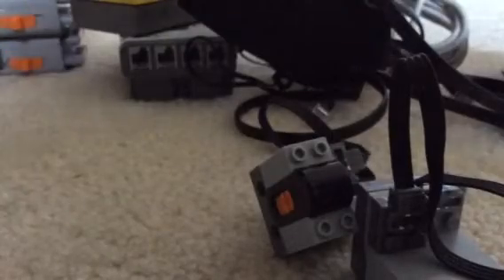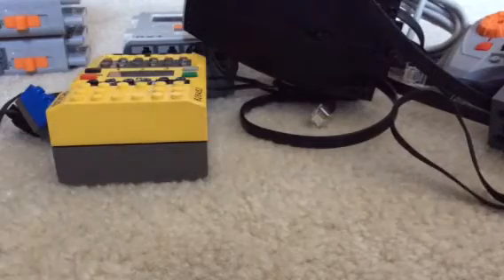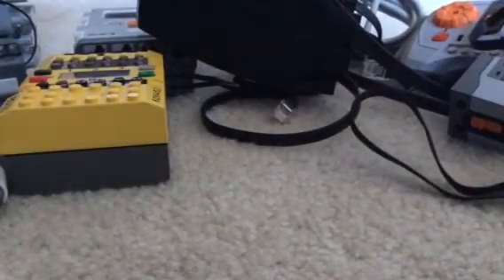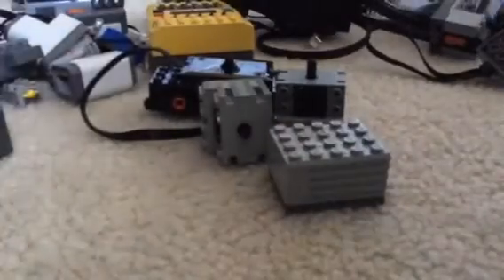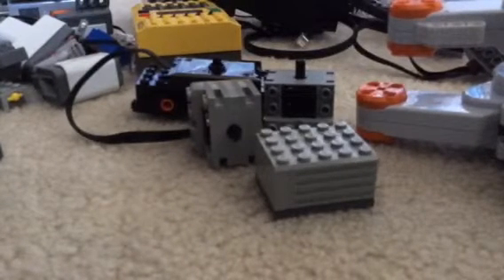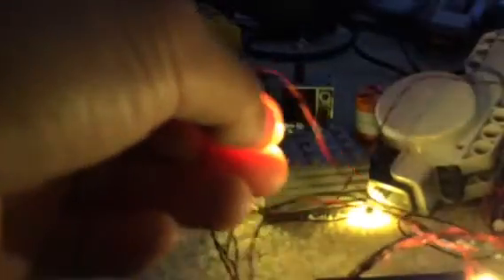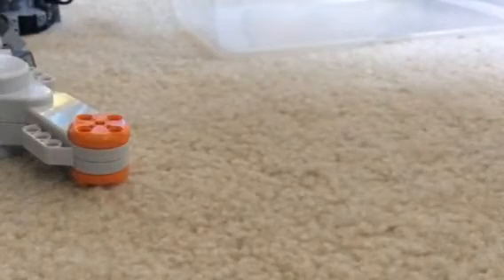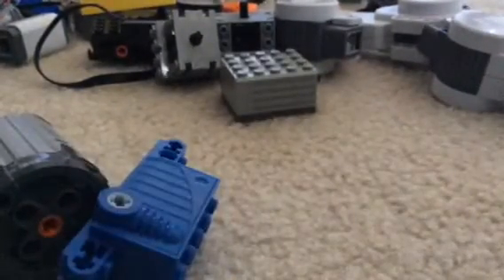Lego power functions collection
Today is a collection video